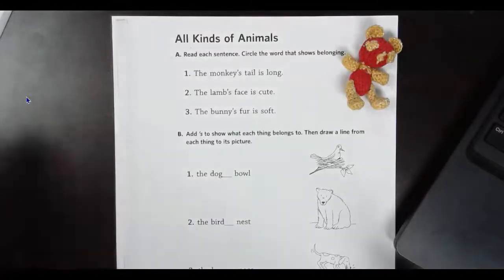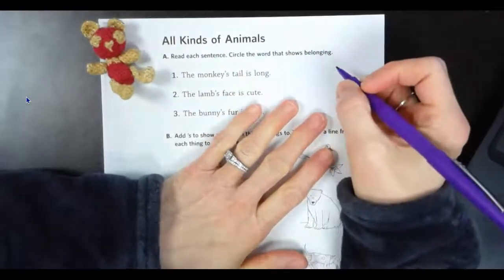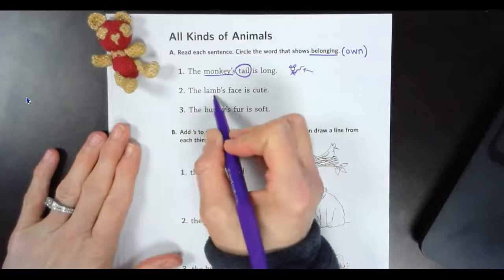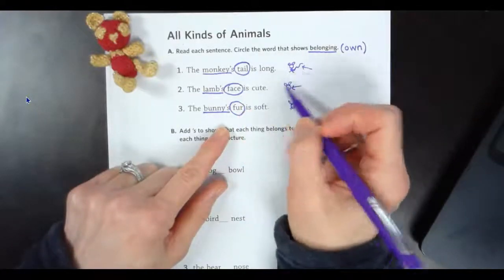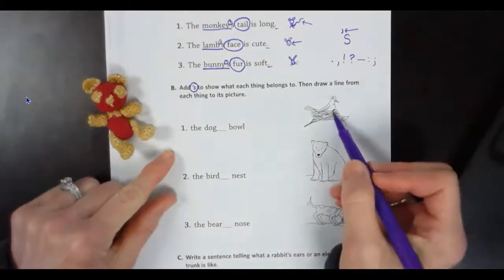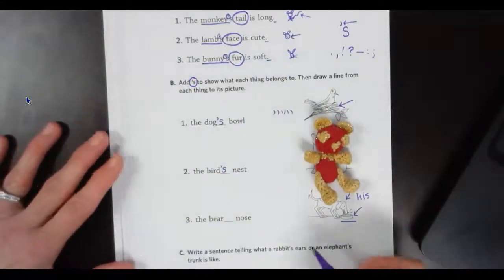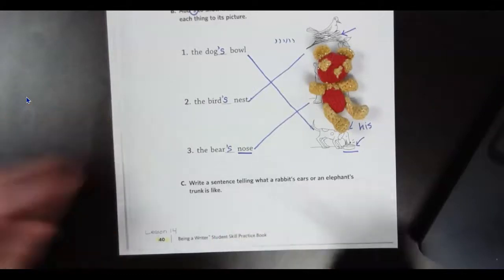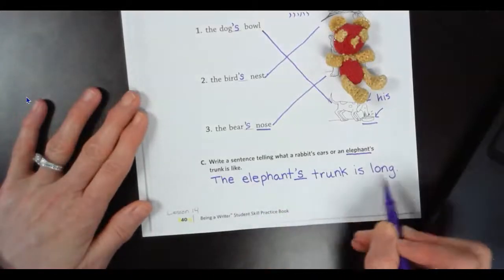Lesson 14: Possessive Nouns